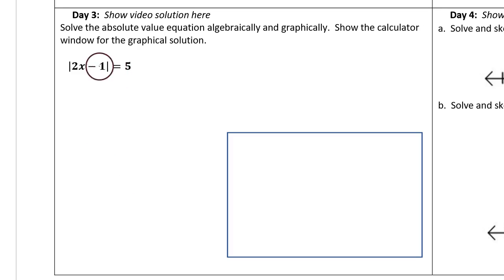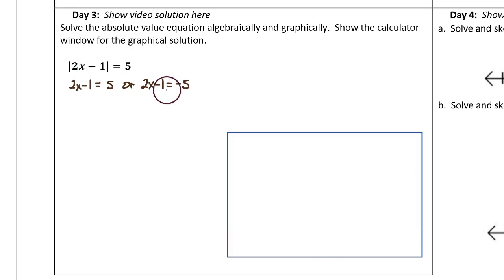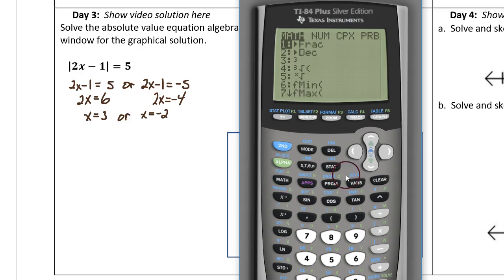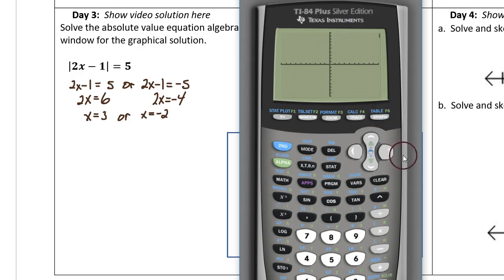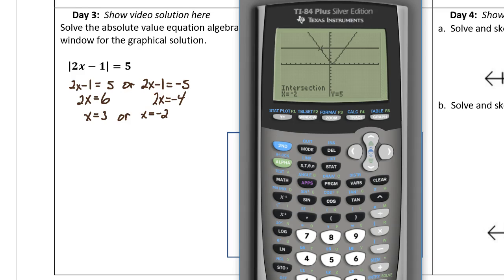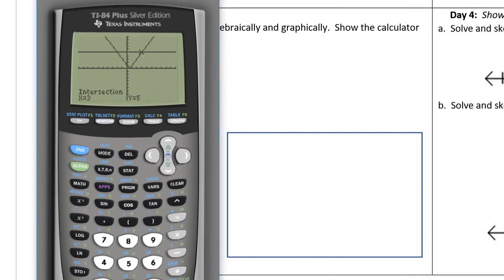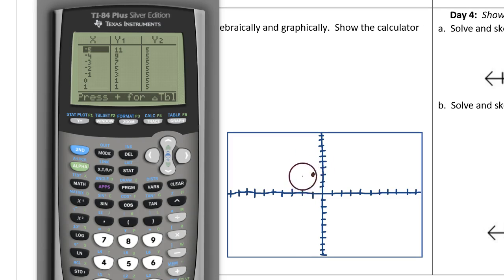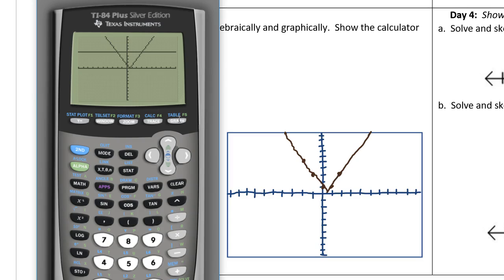Week 8 Day 3